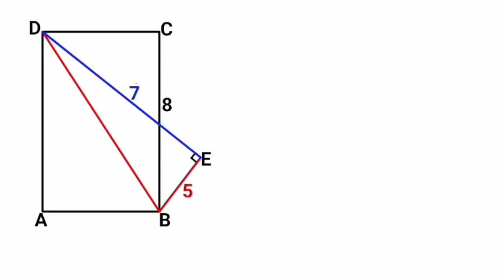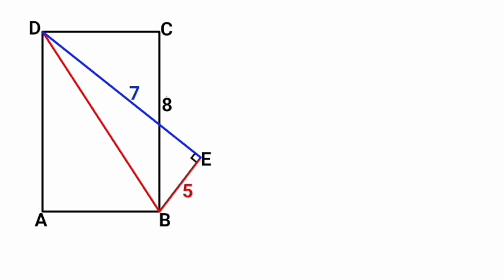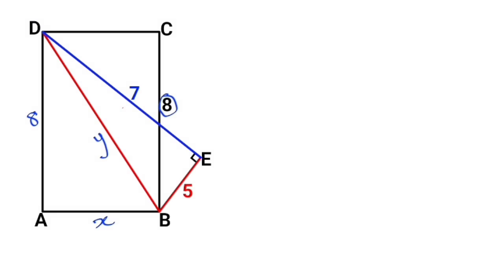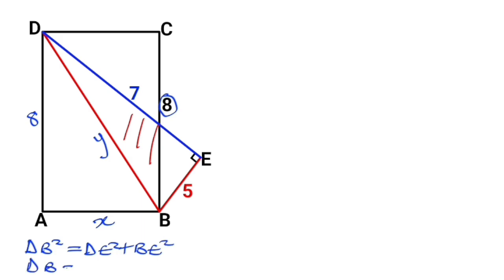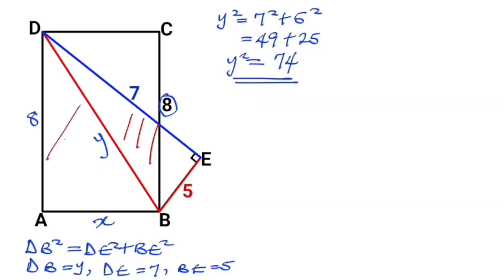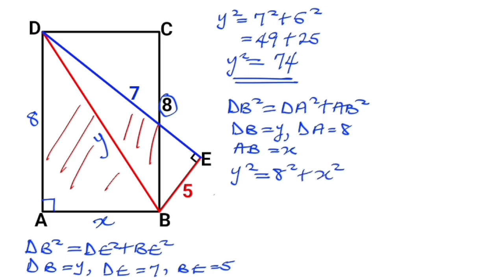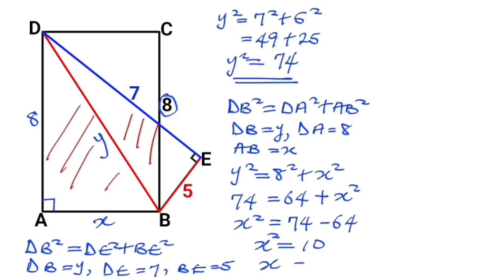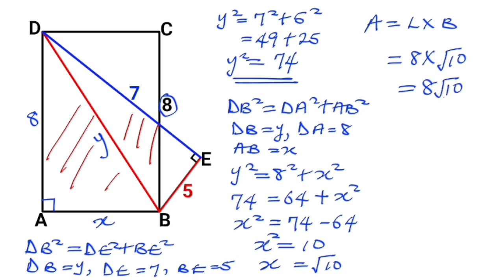Only Smart Students Can Solve This Geometry Puzzle!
Want to test your geometry skills? 🤔
This problem might look simple at first… but there’s a twist that catches most people off guard!
In this video, we break down a challenging geometry problem step by step, using:
Rectangles
Right triangles
The Pythagorean Theorem
🎯 Given:
DE = 7 units
BE = 5 units
BC = 8 units
Your mission: Find the area of rectangle ABCD
We’ll guide you through:
✔️ Understanding the diagram
✔️ Applying key geometry concepts
✔️ Solving with clear, easy steps
💡 By the end, you’ll discover a powerful approach to solving similar problems quickly and confidently!
👉 Final Answer: 8√10 square units